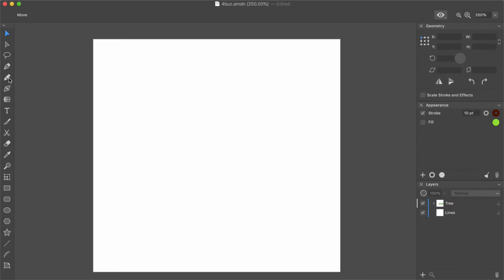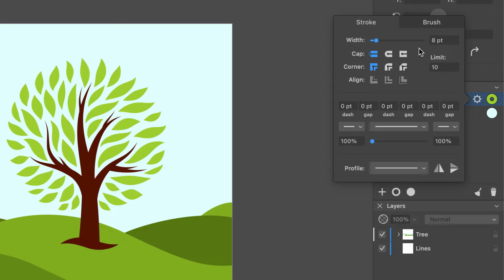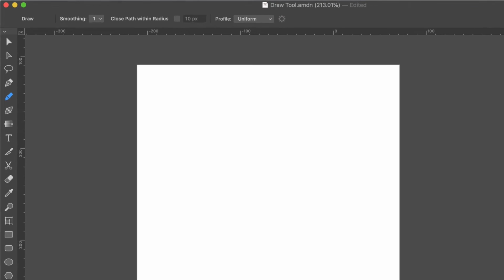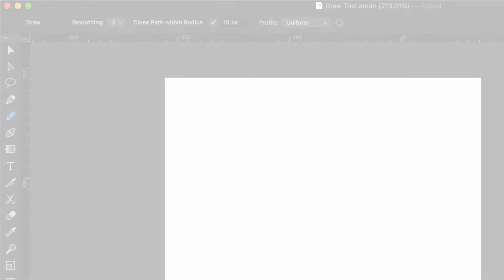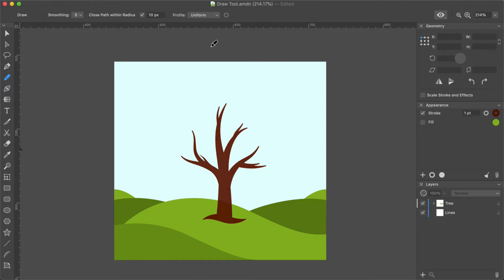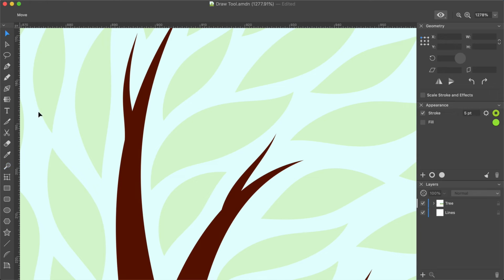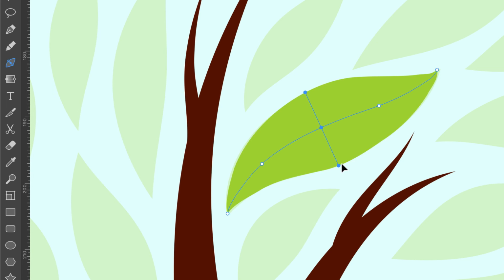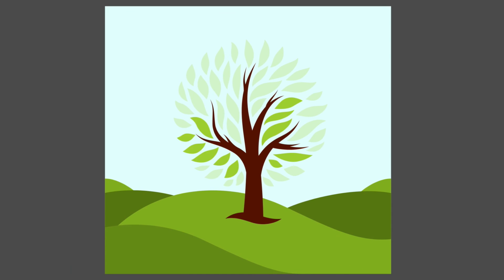Draw Tool—Part 1: Uniform and Custom Profiles—Amadine for Mac Tutorials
Learn how to create graphics as if drawn by hand. Draw tool helps to create curved paths that follow the cursor as you draw. Make sure to download the sample document that accompanies the lesson:

The things you need to know about the Draw tool:
 - it adds anchor points automatically depending on the curvature of the path you have drawn;
- an anchor point is required every time the path changes its direction;
- the Smoothing parameter found in the Control bar defines the amount of smoothing applied to the path;
- to create a closed path you should approach the cursor to the start point at the end of drawing a path and release the mouse button;
- the Draw tool profile is set to Uniform in the Control bar, which means that lines you draw will have a constant width along their path.

The Path Width tool, which can be found under the Draw tool in the Tools panel, allows you to create custom profiles for a selected path. Here is how it works:
- create a simple path;
- switch to a Width tool in the Tools panel (click on the corresponding icon or tap W on the keyboard);
- approach the cursor to the path until a white dot appears on it;
- click and drag to change the width of the stroke.

Now that you know the basics of the Draw tool use, you can practice creating a tree in a sample document.

Chapters:
0:00 - Presentation of the Draw tool and its main features
0:51 - Start of the drawing, differences between Draw and Pen tools
1:33 - Smooth parameter in the Control bar determines the number and location of anchor points
2:18 - Default Draw tool profile is Uniform - the lines you draw will have a constant width along their path
2:34 - Draw tool with a Custom profile - draw a line with the width changing along the path
3:29 - The Path Width tool, which can be found under the Draw tool in the Tools panel, allows you to create custom profiles for a selected path
4:16 - Using the Path Width tool to create a needed profile
4:55 - How to save the created profile for the future